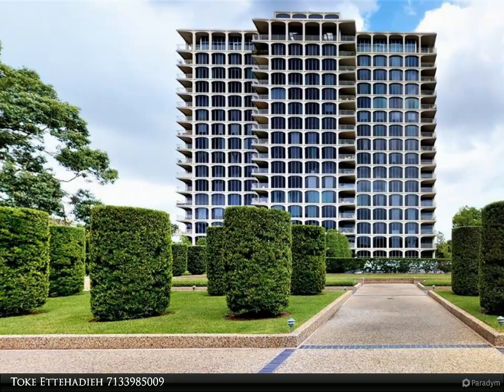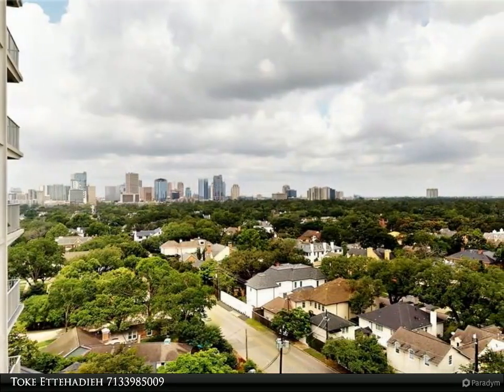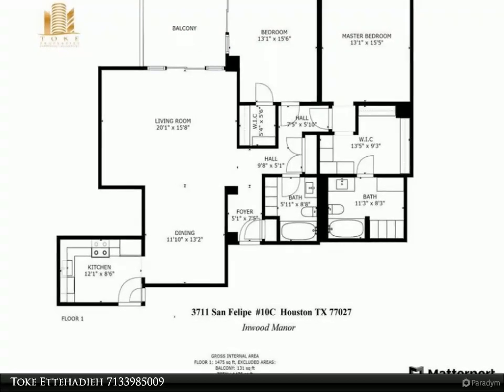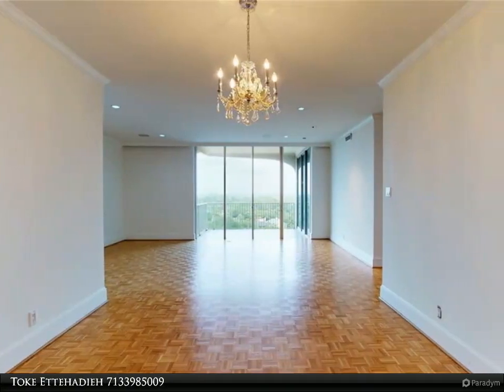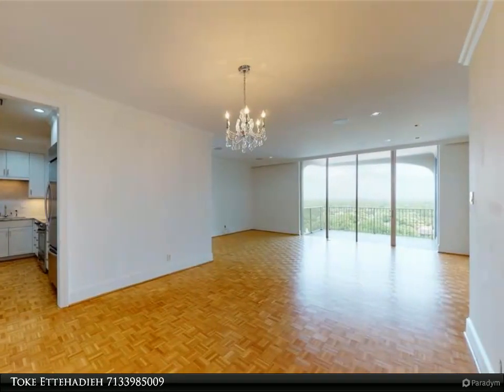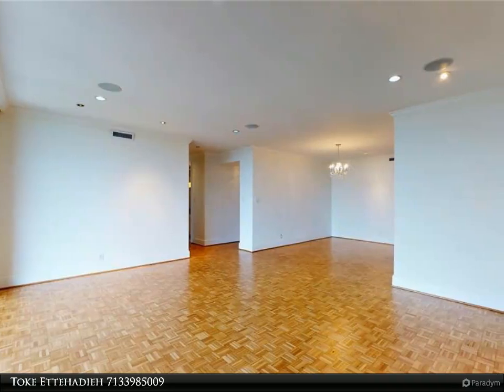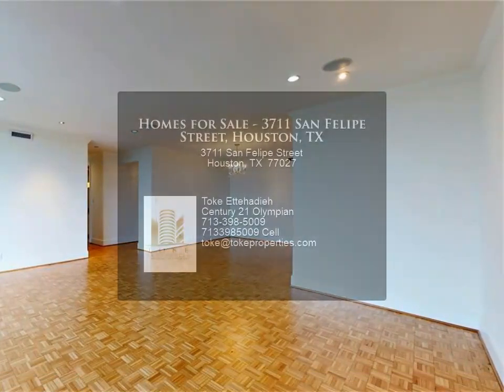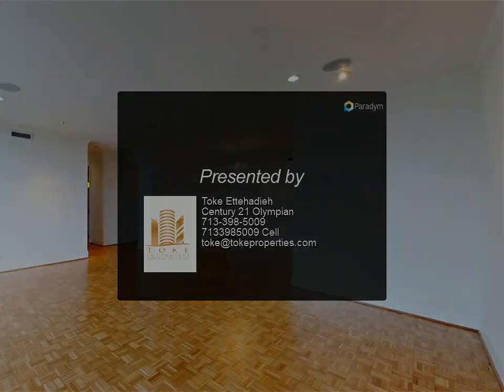Homes for Sale - 3711 San Felipe Street, Houston, TX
Welcome to Inwood Manor! Situated on almost 3 acres of land in River Oaks, experience a low maintenance lifestyle in a highly sought out location while being close to Med Center, Galleria and Downtown. Move in ready -this tastefully detailed 10th floor unit has breathtaking views of both Galleria /Downtown and River Oaks and includes the following features: 2 bed/2 bath , updated kitchen with stainless appliances, marble kitchen countertops, granite bathroom counters, built in bookshelves, customized closet, washer/dryer. The building maintains 24 hour concierge, a porter, guest suites, 2 exercise rooms, heated pool, and party room. Shop at a number of local hotspots in Highland Village, Uptown Park or Central Market. Available for both lease and purchase. Call to View!

2 full bath

Toke Ettehadieh
Century 21 Olympian